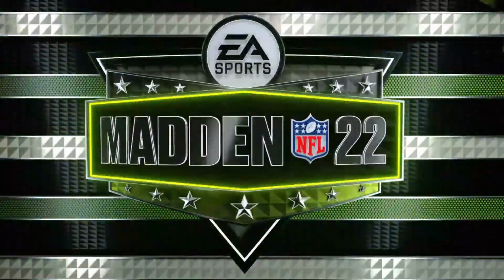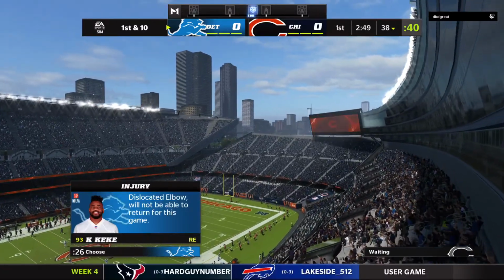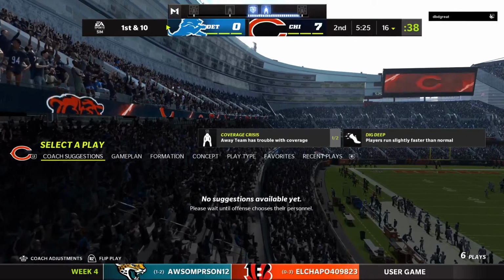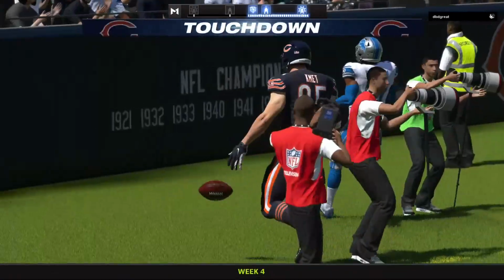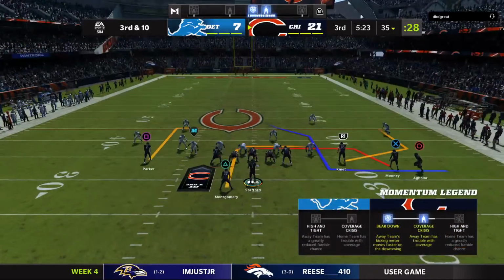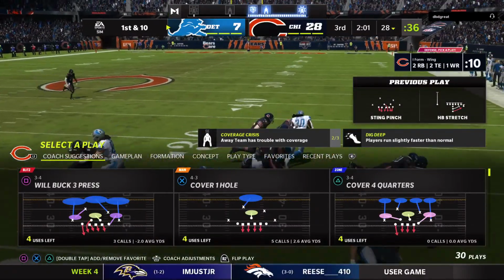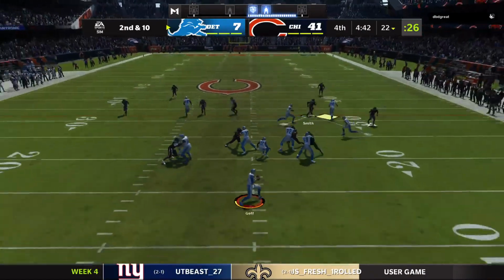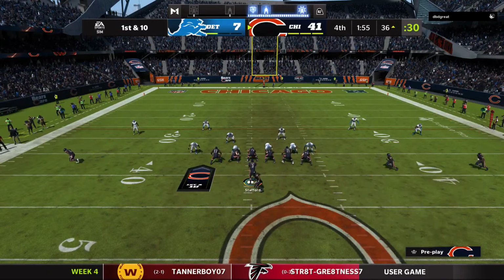UD Y1 W4 Chi vs Det